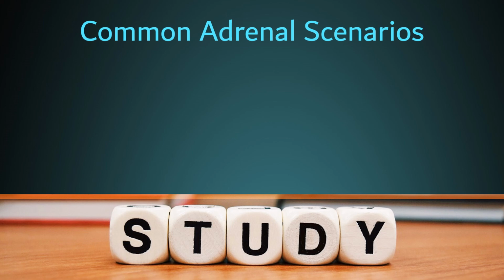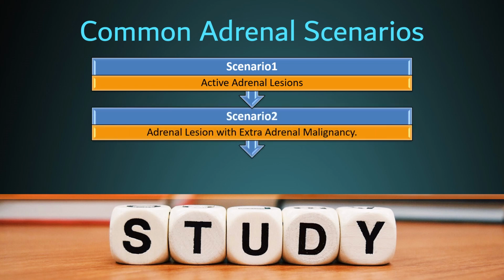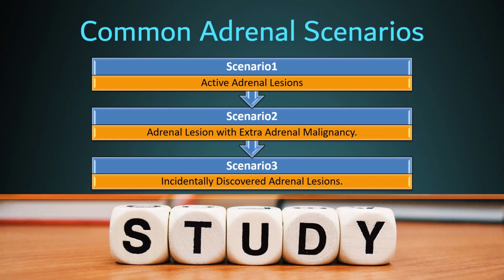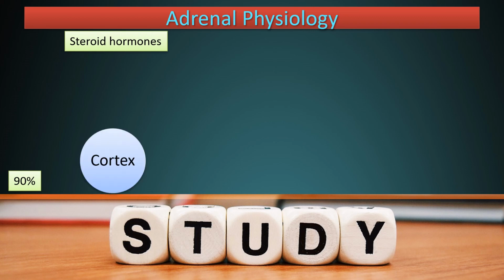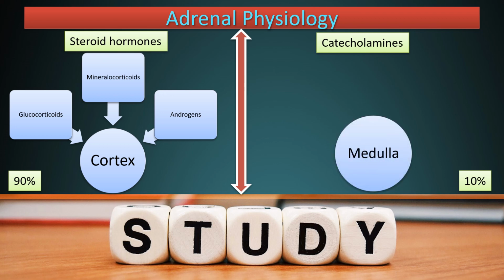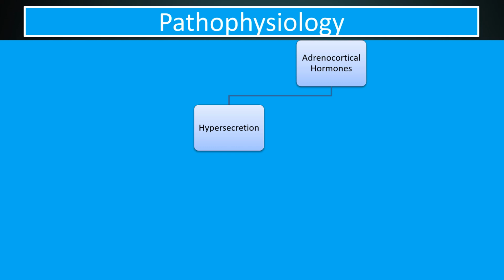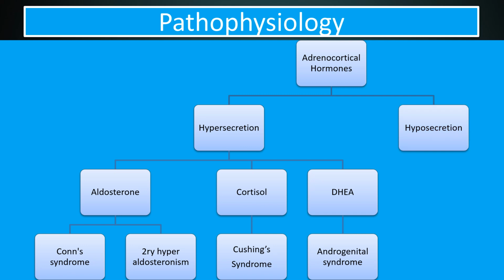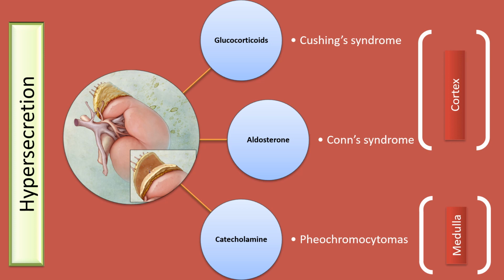Introduction of Imaging of Adrenal Pathology: A Clinically Based Approach.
This video describes how to think in a case of adrenal lesions through your routine workup and clinically-based strategy. Three scenarios will cover almost adrenal lesions you may deal with in everyday practice.
This video is an introduction to this strategy. Later I will present a separate video for each case scenario discussing in detail the imaging findings and approach of investigations. Additionally, there is a simple demonstration of adrenal physiology and pathophysiology dysfunction.